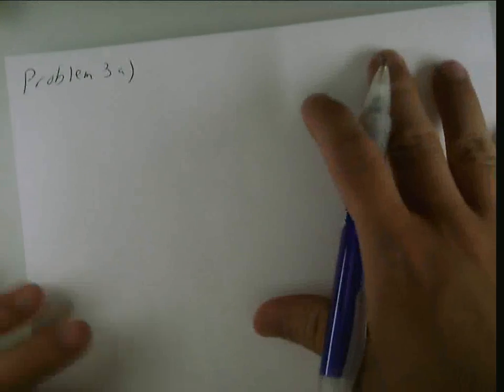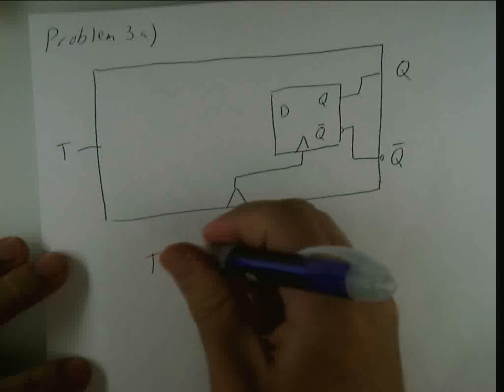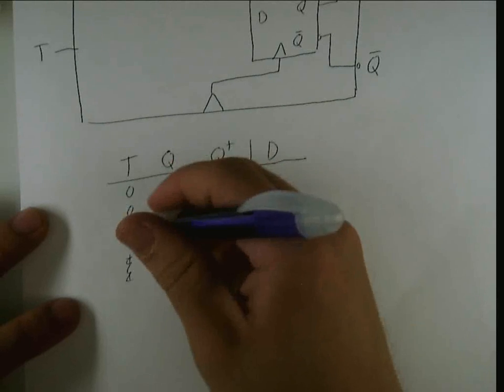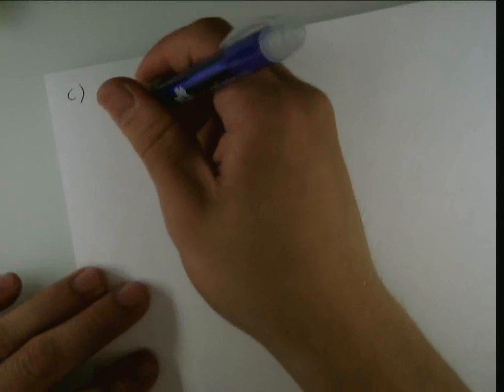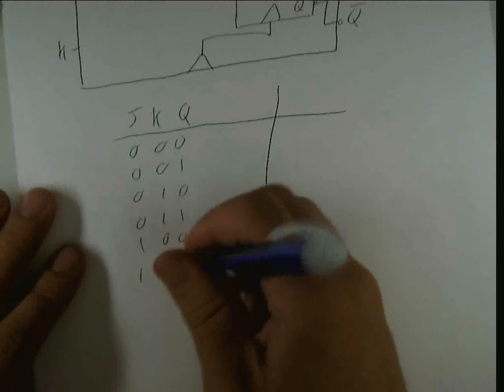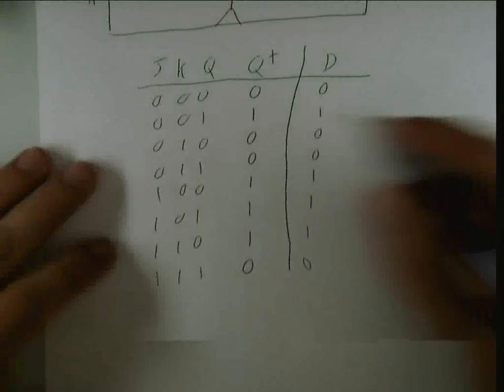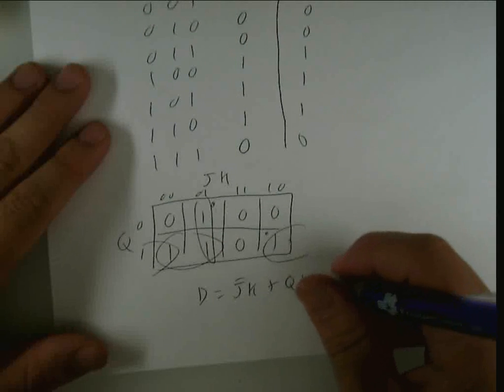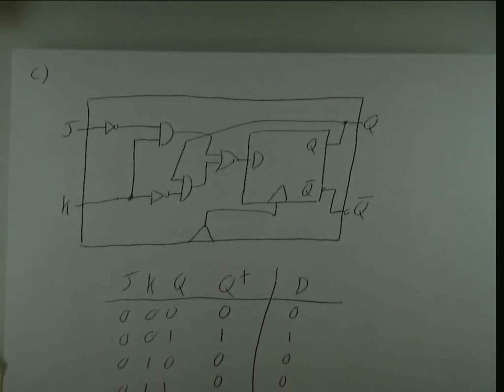Problem Set 6 - Problem 3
Problem 3 parts a and c